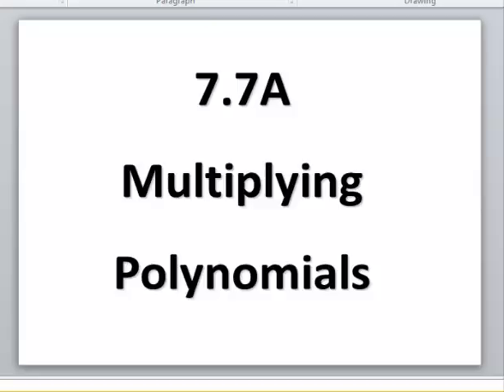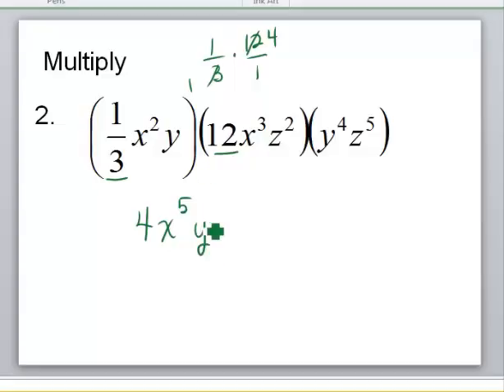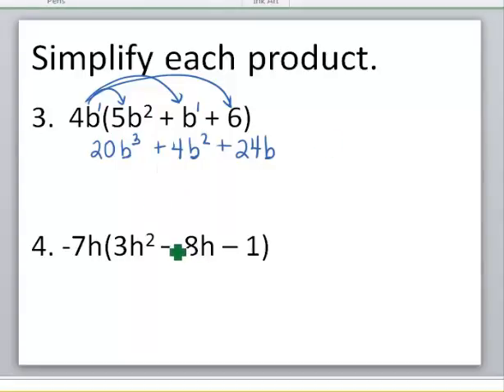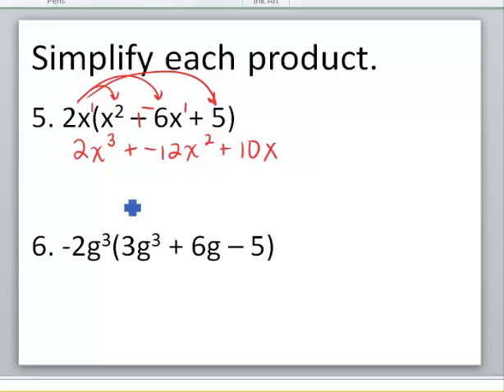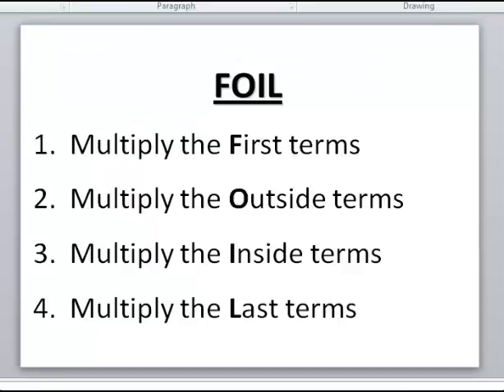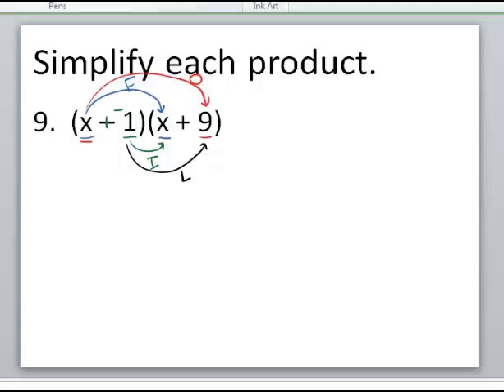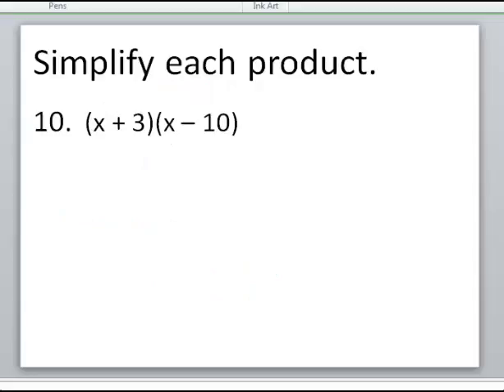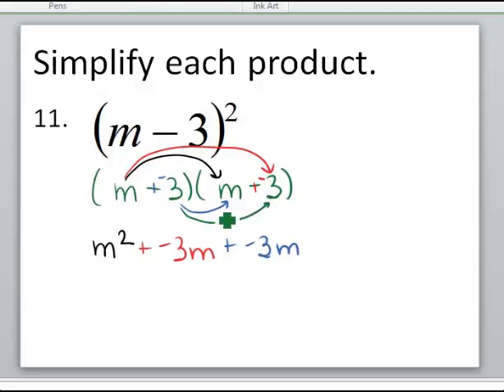Section 7 7A Multiply Polynomials